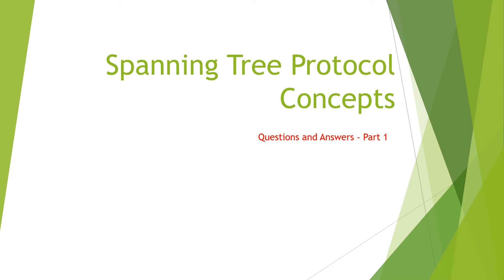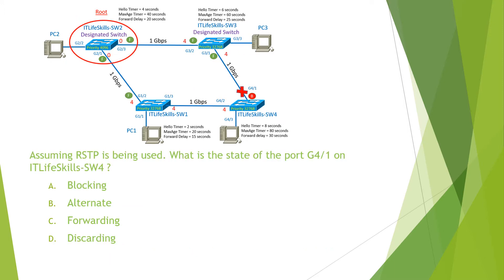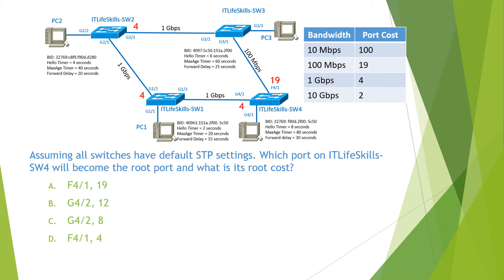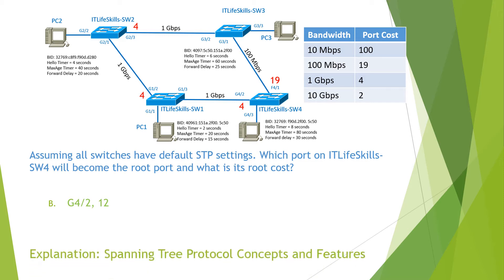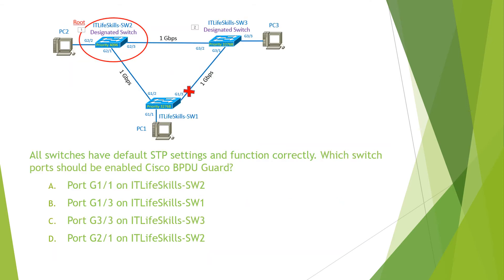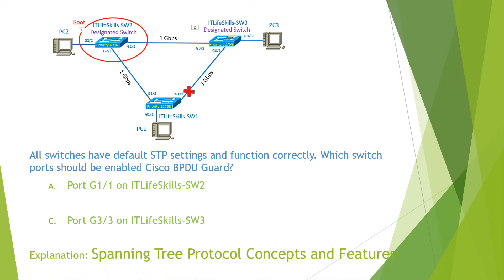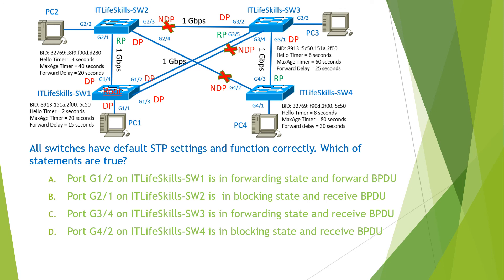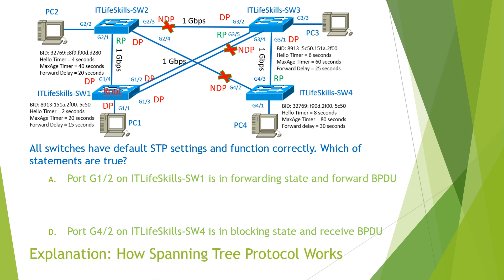Spanning Tree Protocol Concepts Q&A Part 1